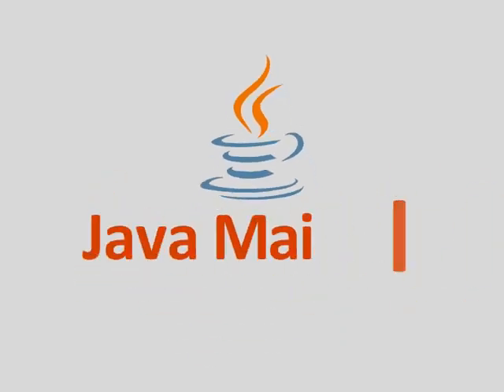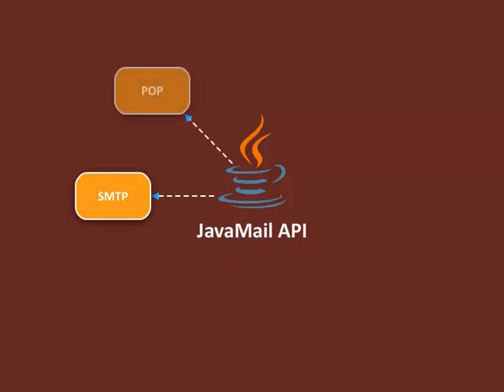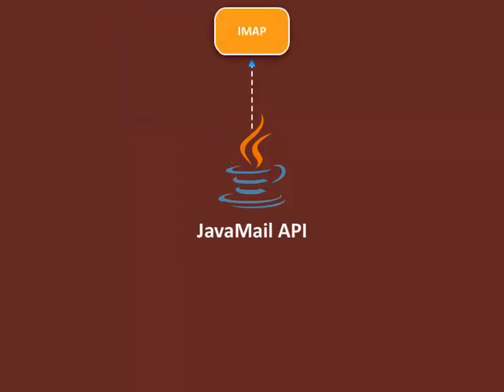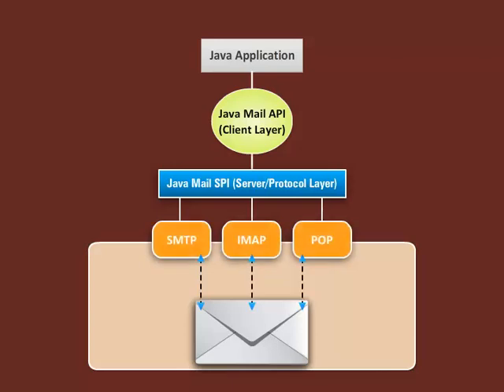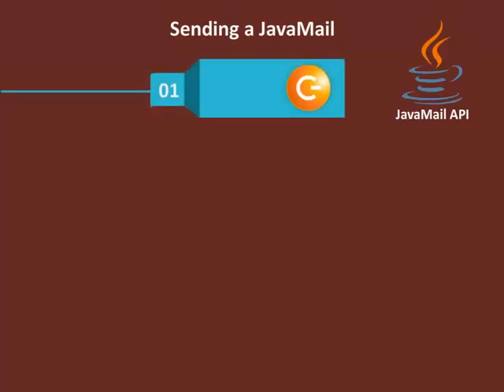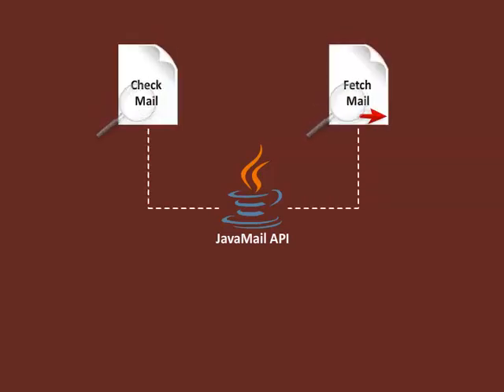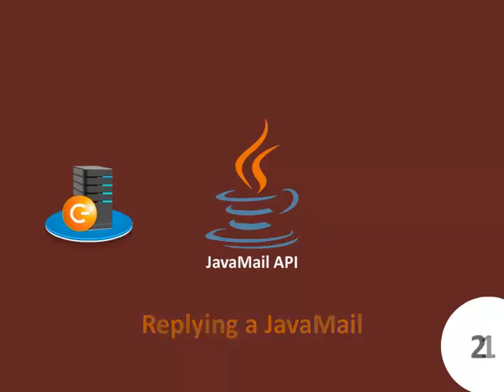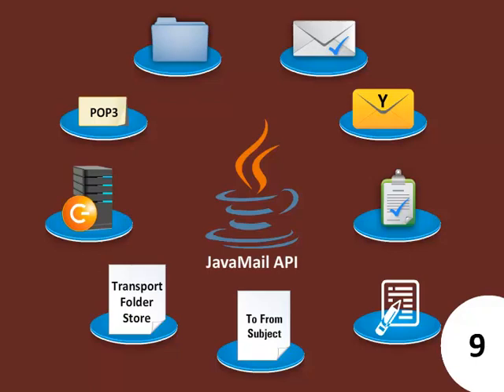Java Mail API